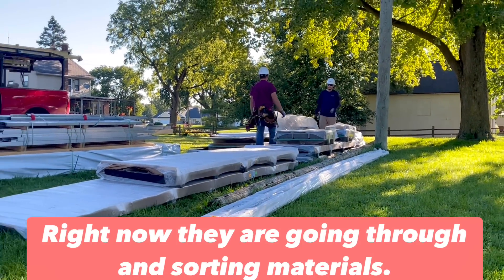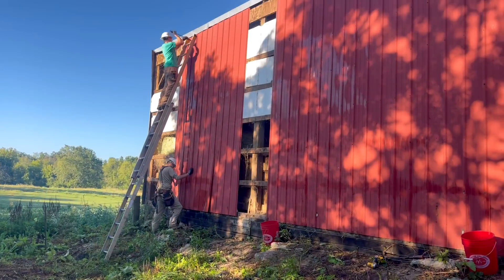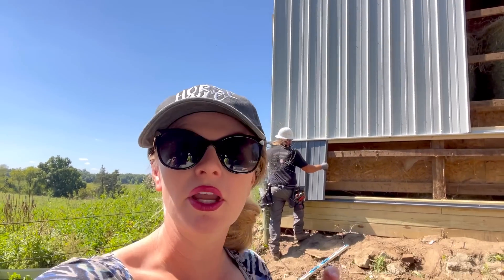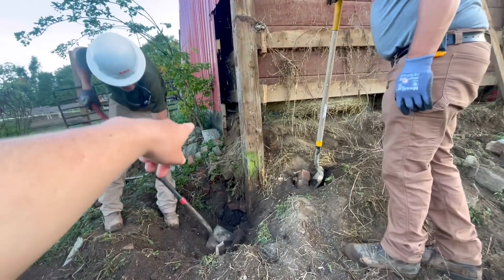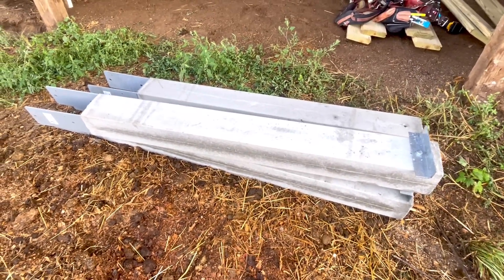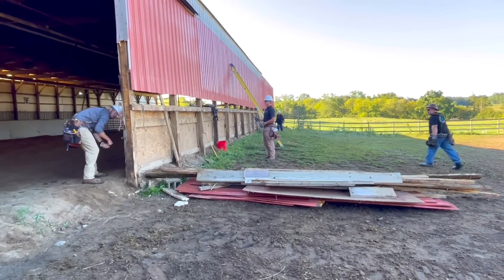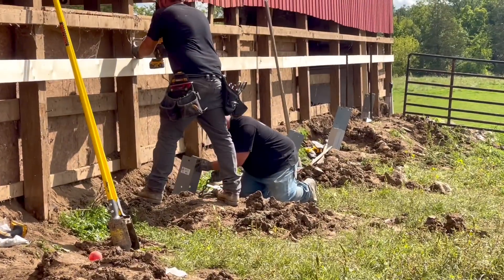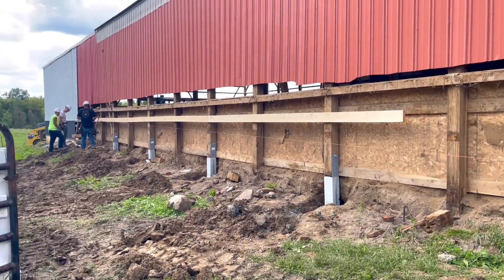Horse Barn Renovation Update! MAJOR PROGRESS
Hey Horse Lovers! We have some major updates regarding our barn renovation. We're thrilled to share the progress we've made with you thus far!

In this video, we dive into the specific aspects of what we are doing to the barn and you’ll get to see Morton Buildings amazing work. Plus we will show you all of the ins and outs of this barn project. We have to tackle the daunting task of fixing the rotted posts and reinforcing the structure of our barn and adding new metal and splash board as well. We're excited to bring you along on this journey and show you how we're creating a safer, beautiful space for the horses at Free Spirit Equestrian!

These are VERY EXCITING PLANS in the works here at Free Spirit Equestrian and the next band video you’ll get to see the FINAL results.

MY 10 HORSES: JIMINEY, BAGHEERA, GASTON, JAFAR, ARLO, ZAZU, BELLE, ESMERALDA, OLAF, MUSHU

AMAZON WISH LIST: